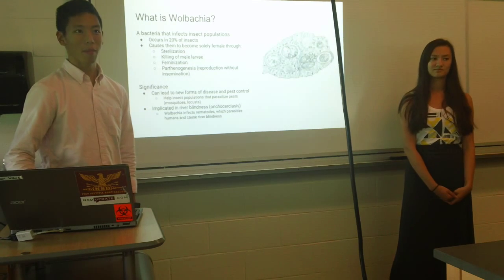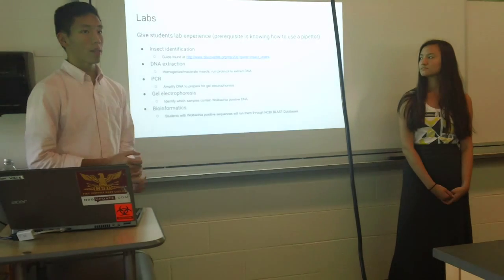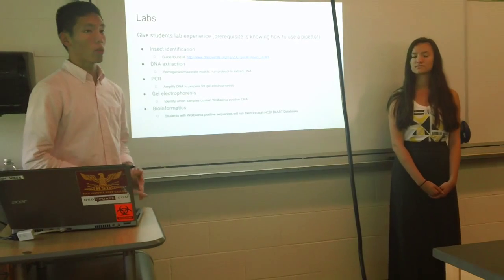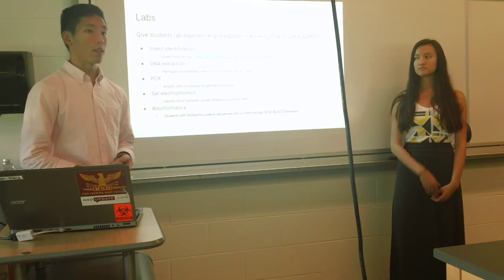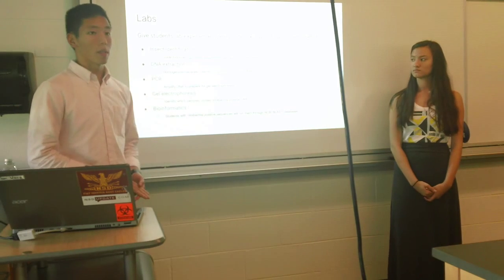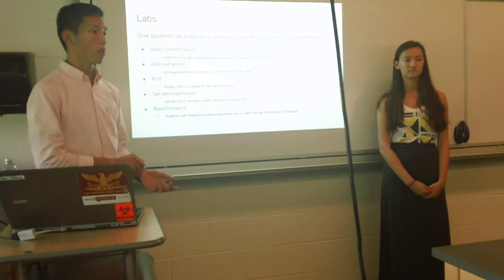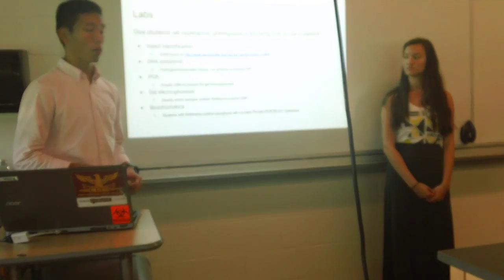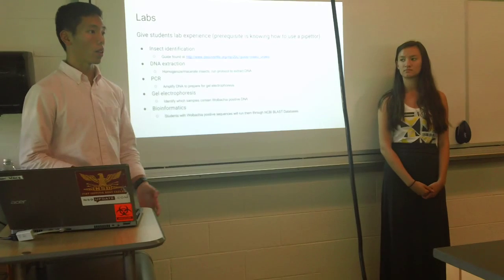iRT Project Proposal Wolbachia: Wang, Sander